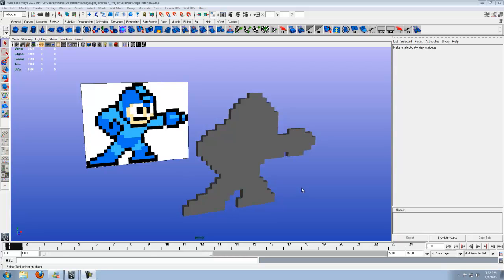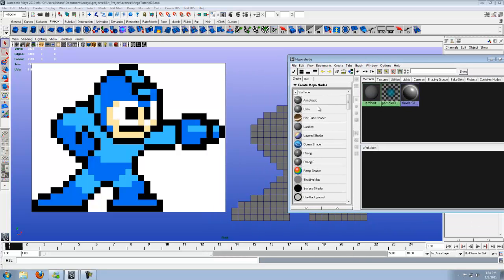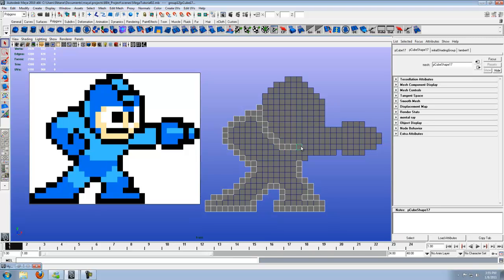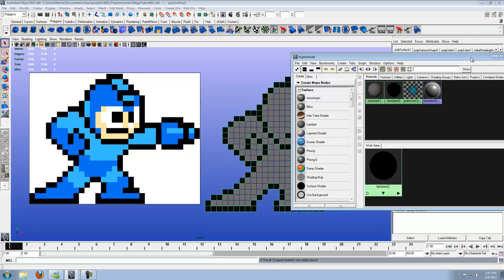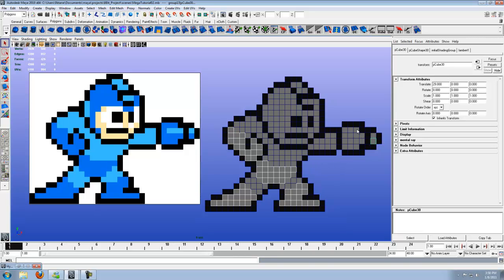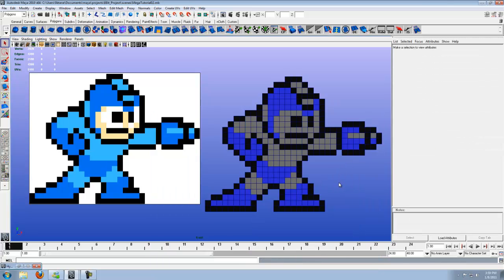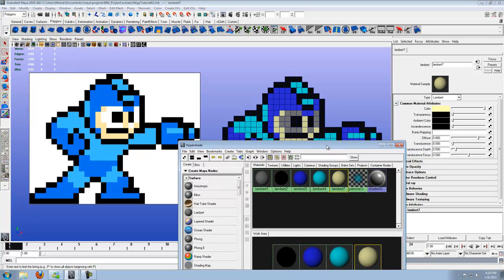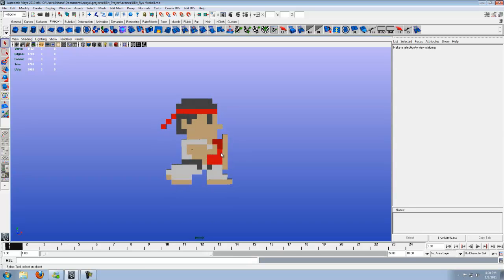Maya 2010 8Bit Character Tutorial (3 of 3)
In the final video, we combine cubes and add a lambert color to all pieces.  PLEASE comment any problems, criticism, anything good/bad.  :)